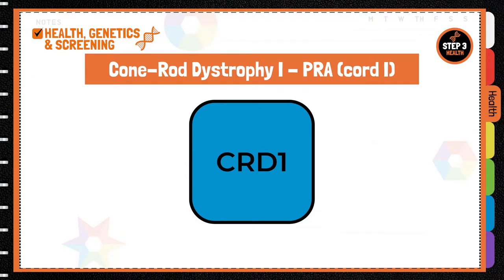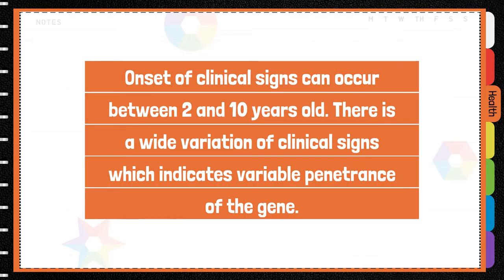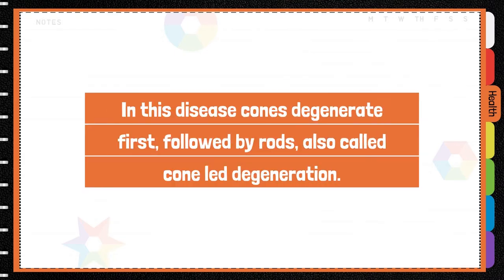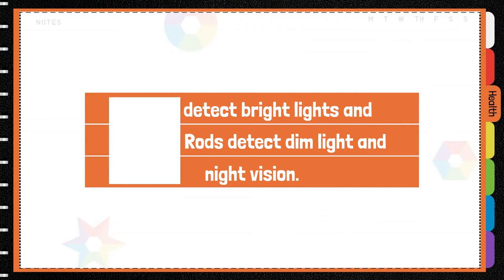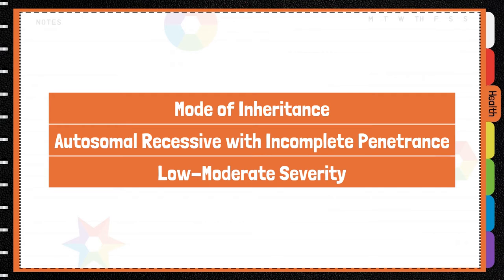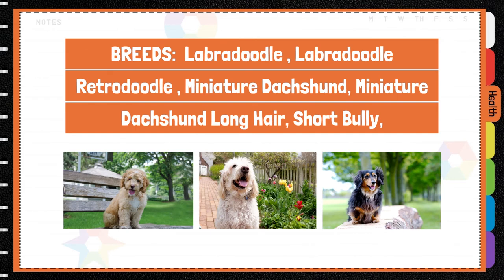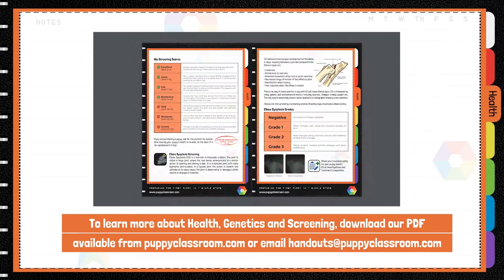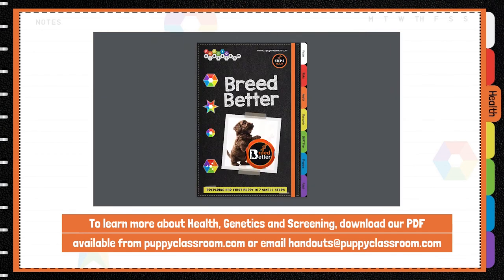Cone-Rod Dystrophy I - PRA (cord I) (CRD1)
Cone rod dystrophy is an autosomal recessive form of Progressive Retinal Atrophy in a number of breeds. Download our free health checklist:

The onset of clinical signs can occur between 2 and 10 years old. There are wide variations of clinical signs which indicates variable penetrance of the gene. In this disease, cones degenerate first, followed by rods, also called cone led degeneration. Cones detect bright lights and colours. Rods detect dim light and night vision. Affected dogs do not follow the pattern of night blindness first in cases of cone-rod dystrophy, they gradually lose all vision.

Dogs adapt to blindness fairly well, especially with slow onset. They adapt better when the surroundings remain familiar and they should always be kept on the lead. Balls with bells or other audible toys can be used for play and mental stimulation. Affected dogs should not be startled.

See also Generalised PRA for more information on the complexity of PRA.

Mode of Inheritance:
Autosomal Recessive with Incomplete Penetrance
Low-Moderate Severity